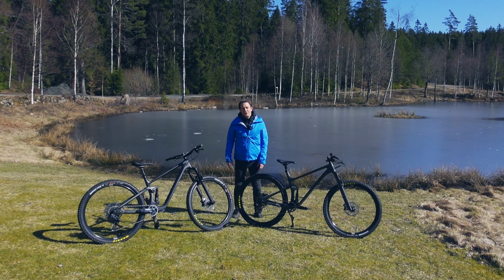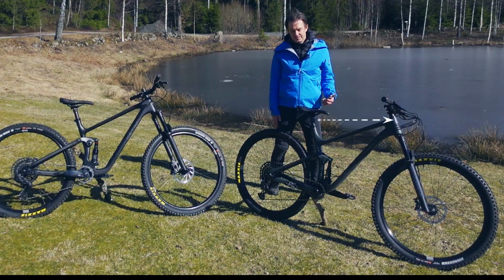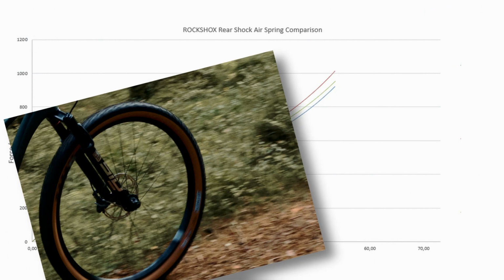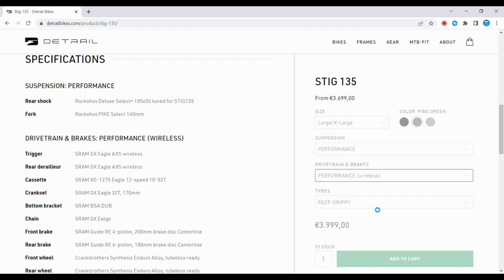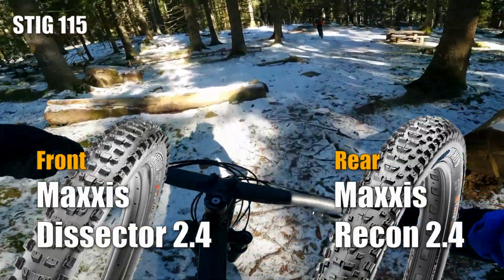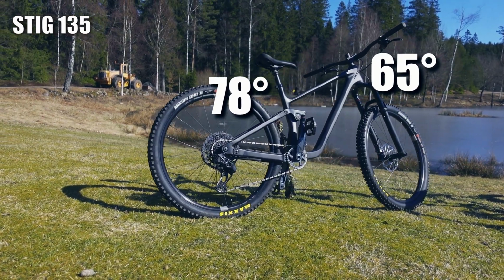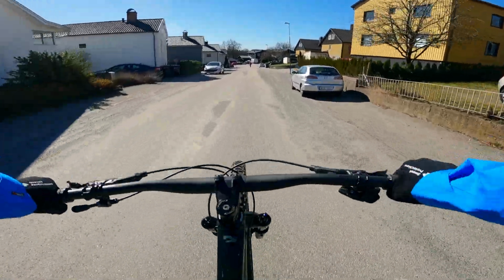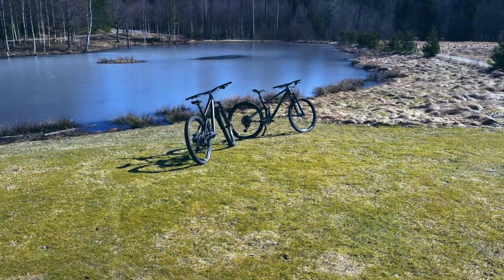DETRAIL STIG 115 & 135 QUICK TEST | Say hi to the world's NEWEST bike brand!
As the very FIRST reviewer I got to take the brand new STIG 115 and STIG 135 from Detrail bikes out for a spin. Two highly specced trail bikes with surprisingly good performance.

0:00 Overview
1:27 Development
2:00 STIG 115
2:20 Direct-To-Consumer
2:48 High Spec Levels
3:05 STIG 115 (continued)
3:52 Weight
4:05 STIG 135
5:00 2 major takeaways